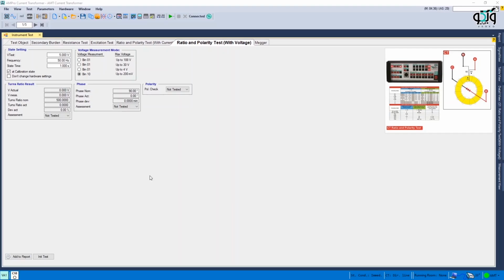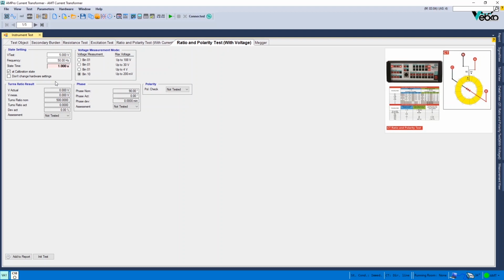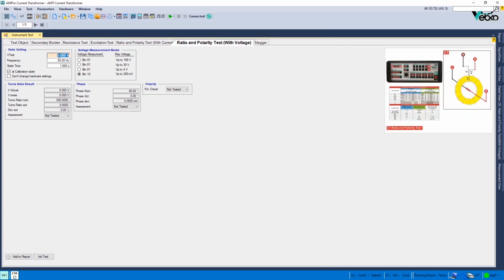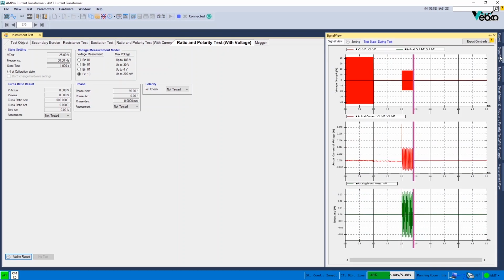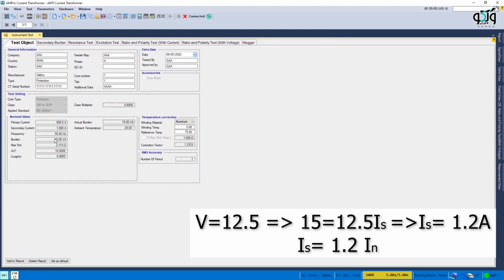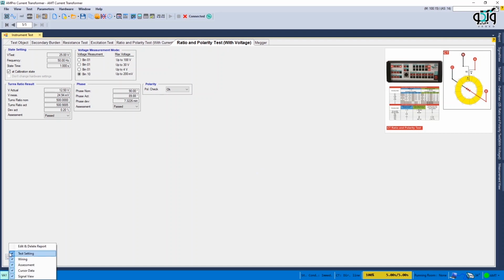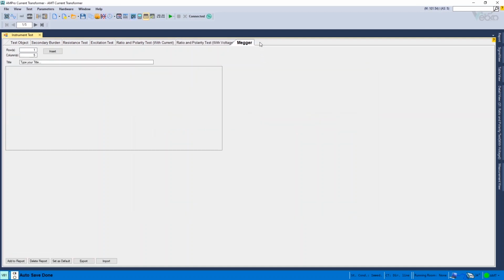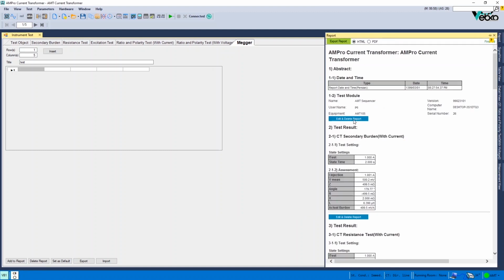"Ratio & Polarity" Test (With Voltage) | RELAY TESTER | ELECTRICAL ENGINEER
To perform ratio test you can use the “Ratio and Polarity Test (With Voltage)” tab too.In this tab, tests including turns ratio, polarity and phase movement between “CT” primary and secondary with voltage are performed.